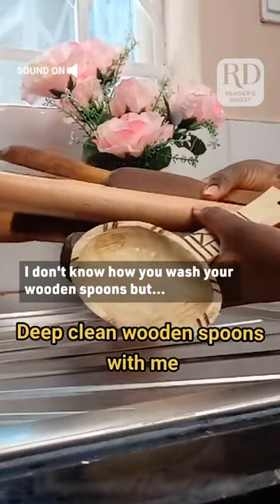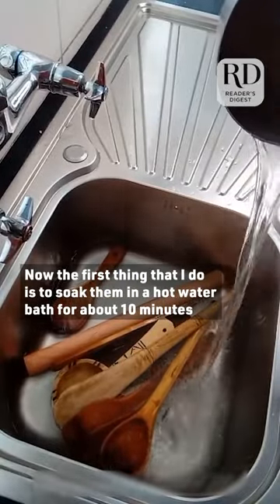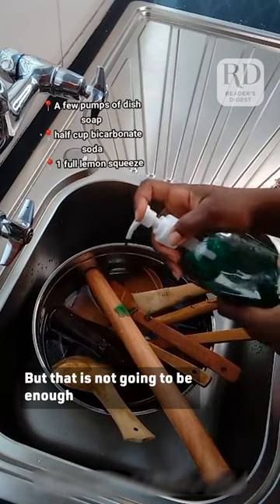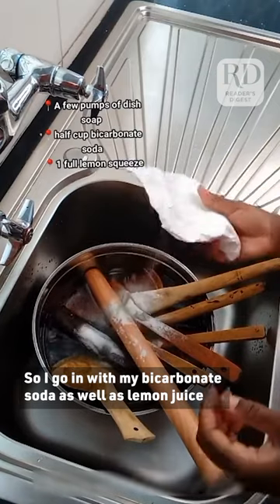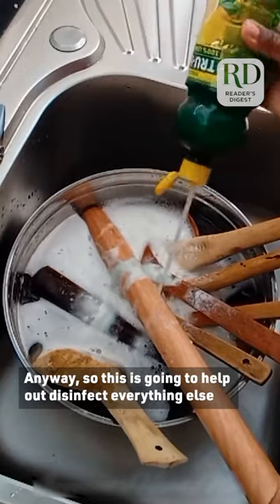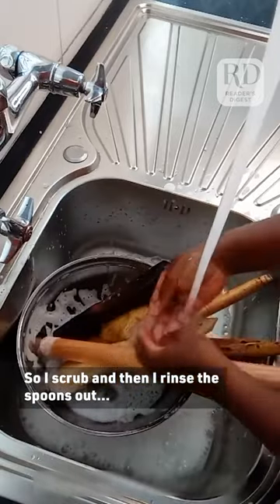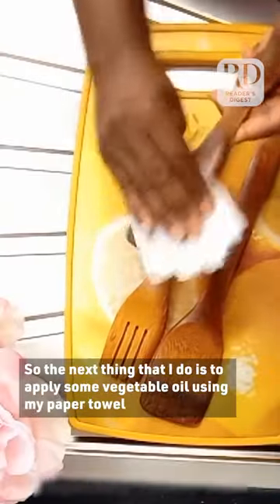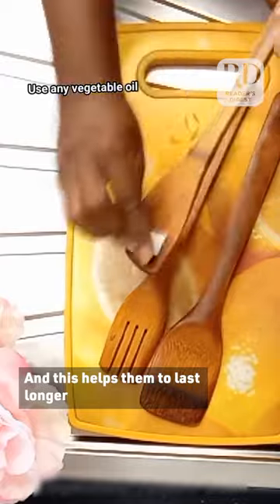Person Shows How to Deep Clean Wooden Spoons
Don't forget to show your spoons some love!